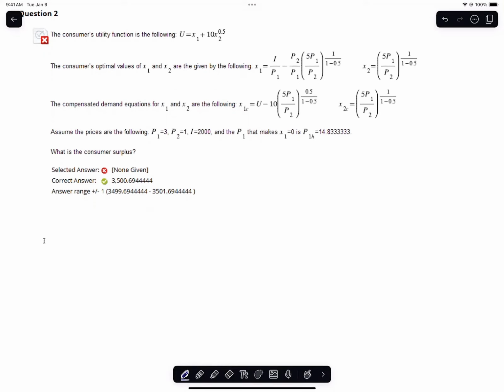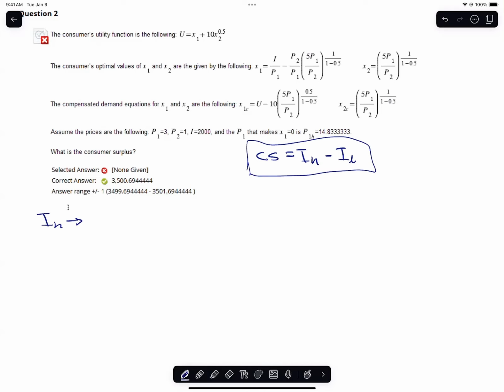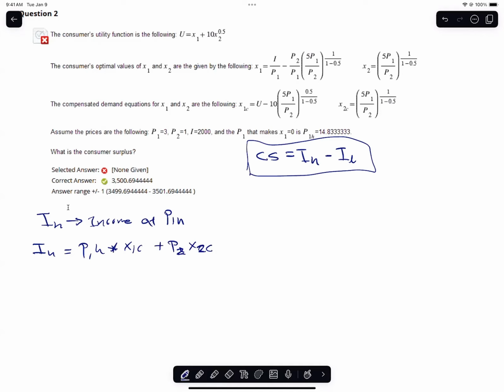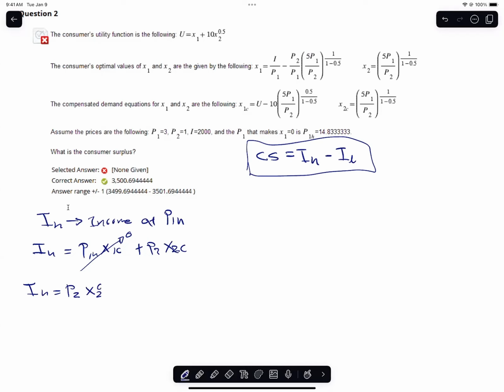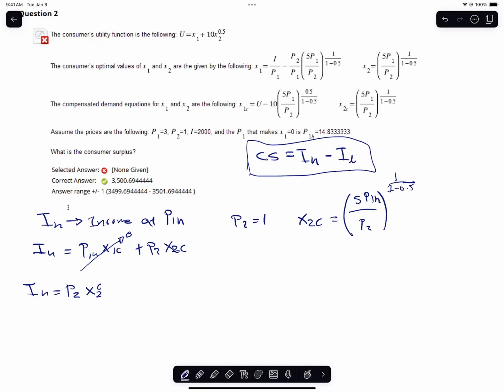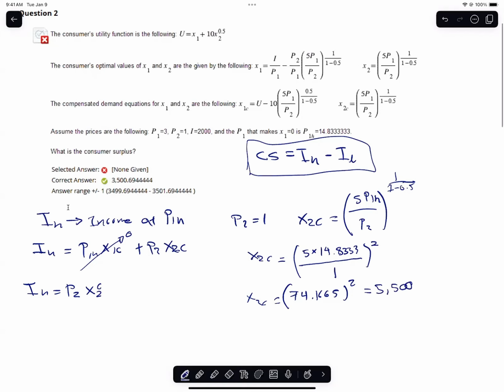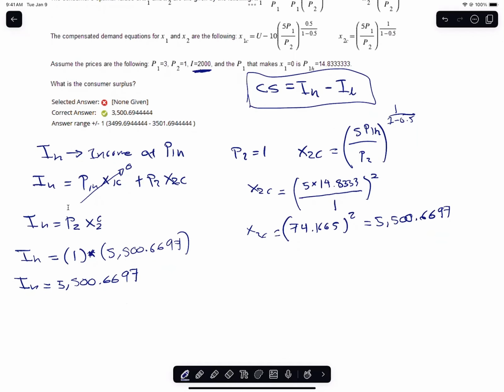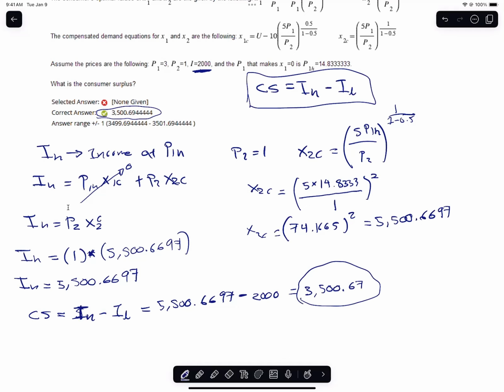ECON3357 Consumer Surplus